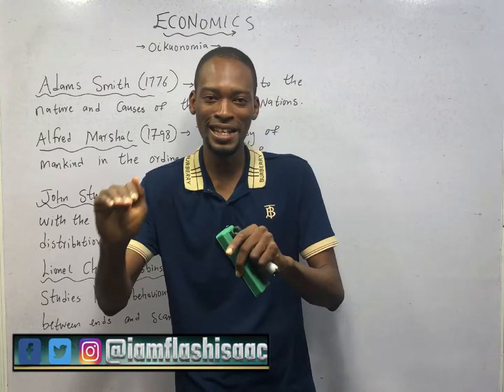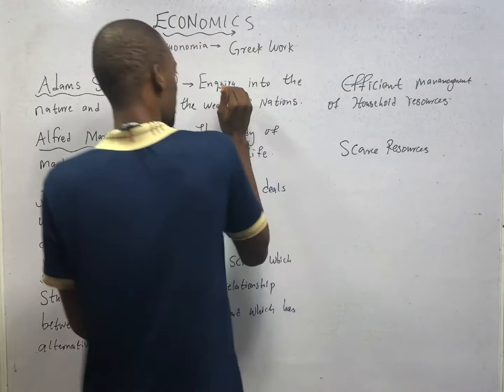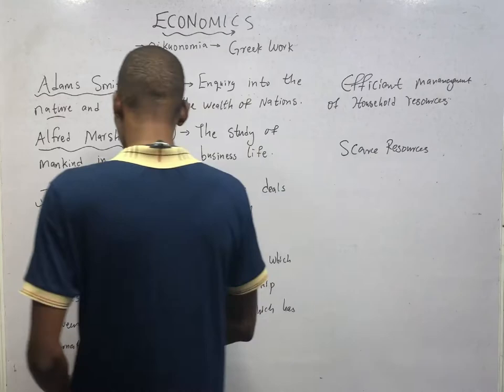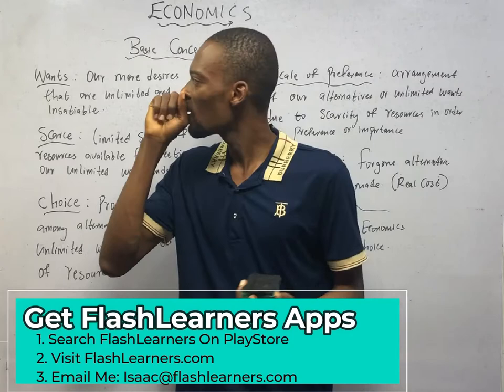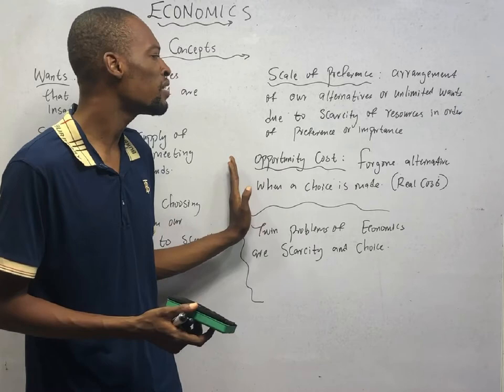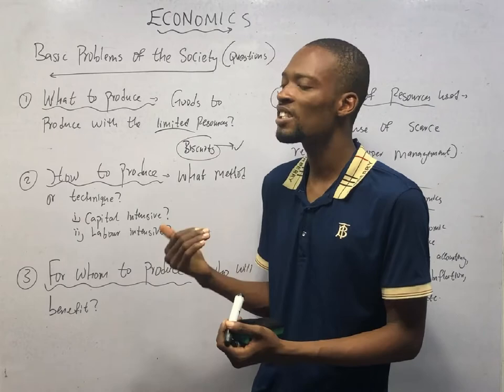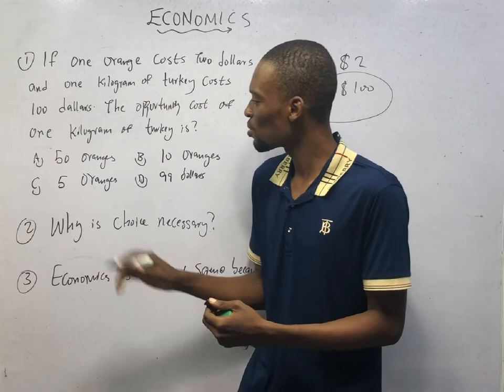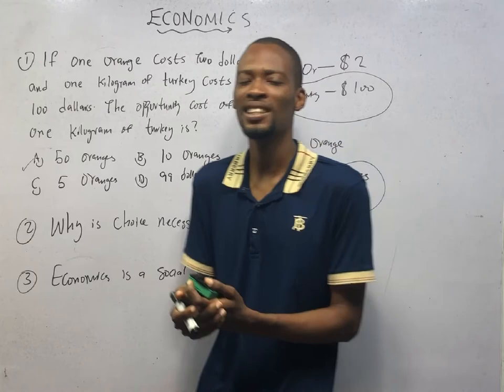Meaning And Scope of Economics (Simplified)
Meaning And Scope of Economics - Detailed Explanations and Solved Questions...

00:00 - Intro
00:38 - Economics from Greek Word Oikunomia
03:06 - Adams Smith Economics Definition
03:46 - Alfred Marshal Economics Definition
04:10 - John Stuart Mills Economics Definition
04:58 - Lionel Charles Robbins Definition
06:49 - Is Economics Science or Social Science?
08:14 - Twin Problems of Economics
08:33 - Basic Economics Concepts
08:50 - Meaning of Wants
09:50 - Meaning of Scarce
10:34 - Meaning of Choice
11:42 - Scale of Preferences in Economics
12:44 - Opportunity Cost (Real Cost)
14:39 - Basic Economics Problems of Society
15:05 - Question of What to Produce
15:44 - Problem of How to Produce
16:35 - Question of For Whom to Produce
17:19 - Efficiency of Resources Use
17:47 - Micro Economics and Macro Economics
19:05 - Questions Under Scope of Economics